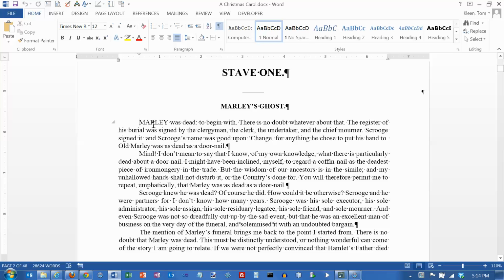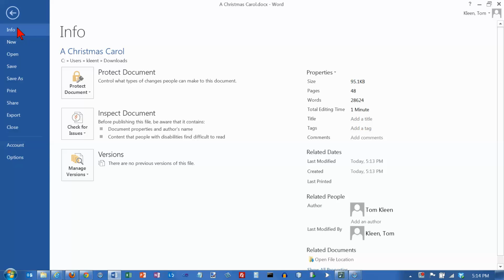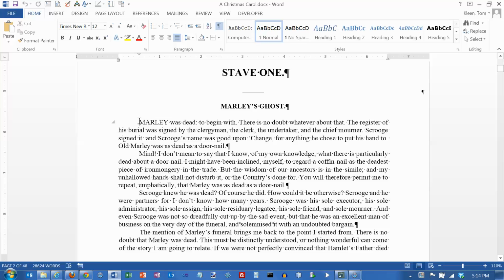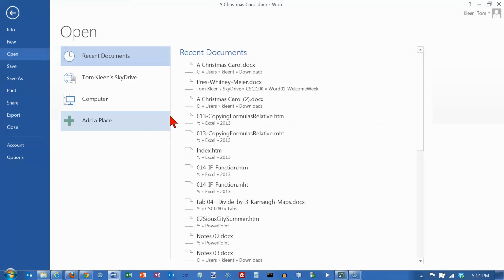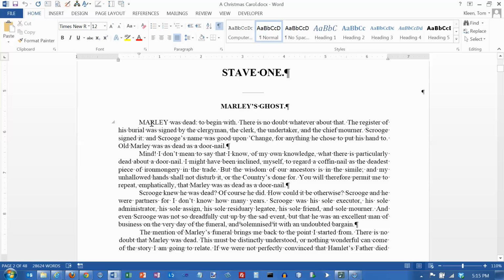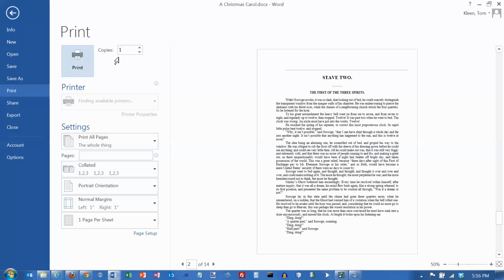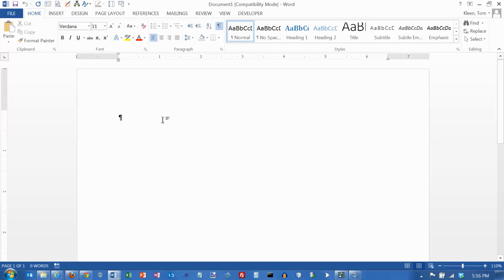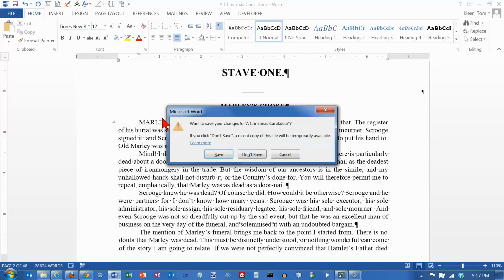Word 2013 File Commands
Demonstrates keyboard shortcuts for common file commands in Word 2013. These keyboard shortcuts also work in many other Windows applications as well.